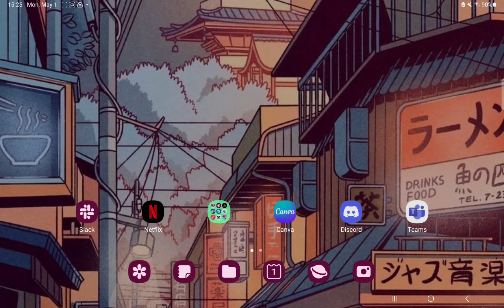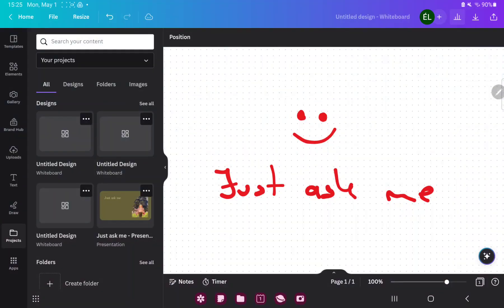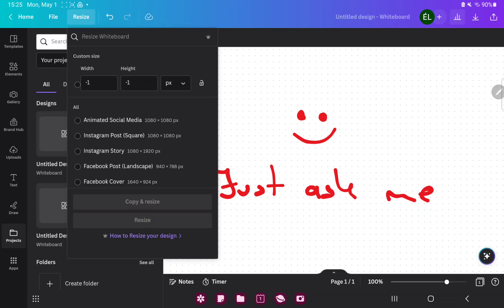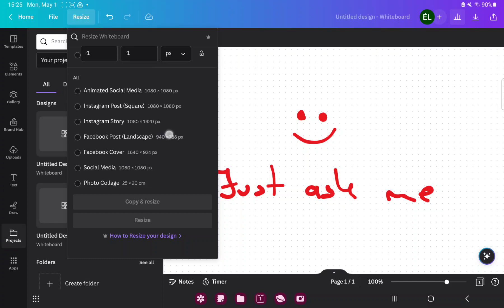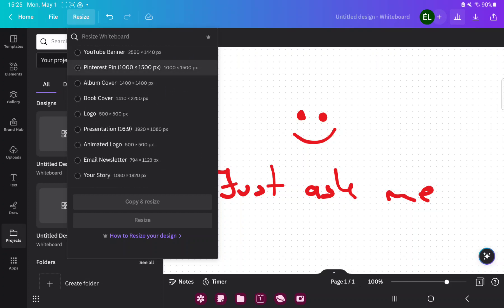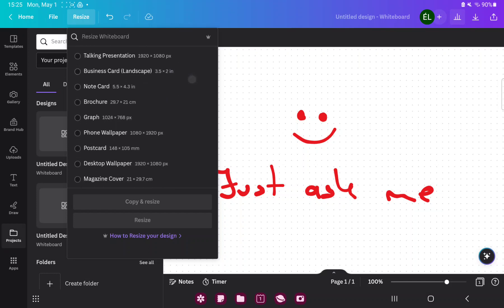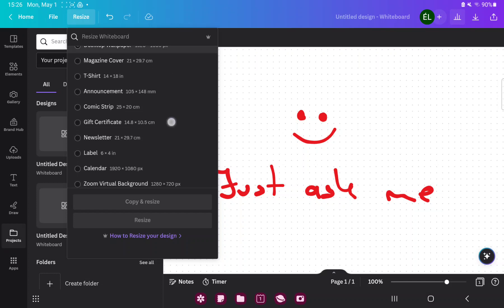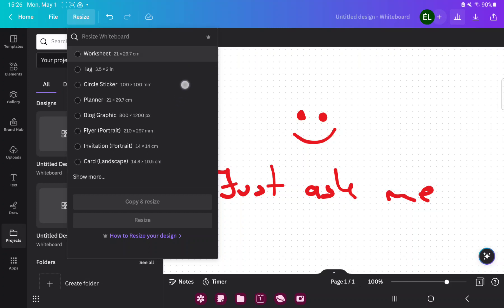How to resize the whiteboard on Canva?